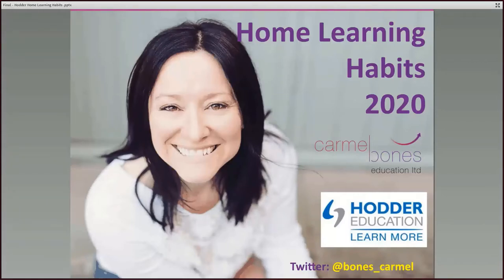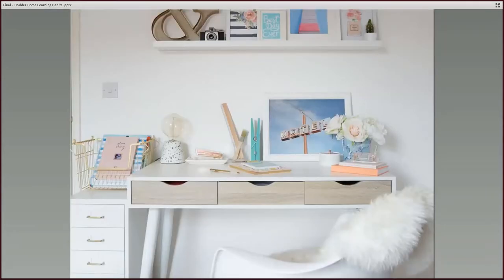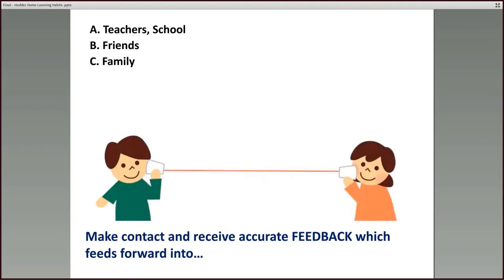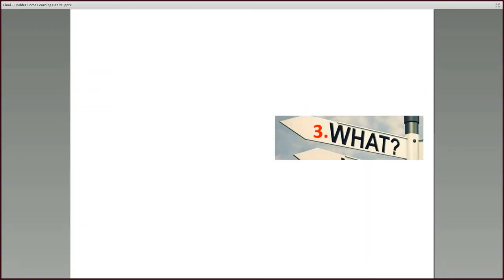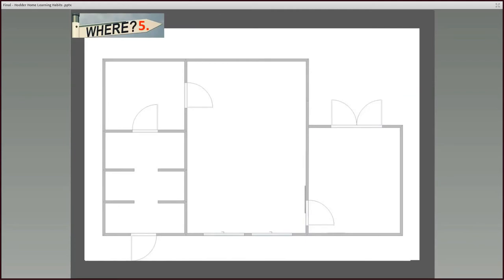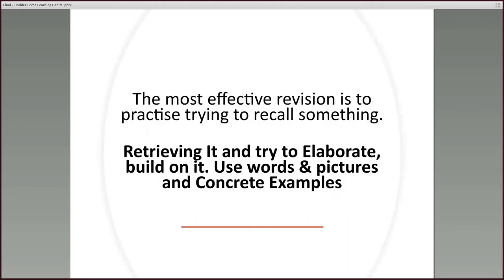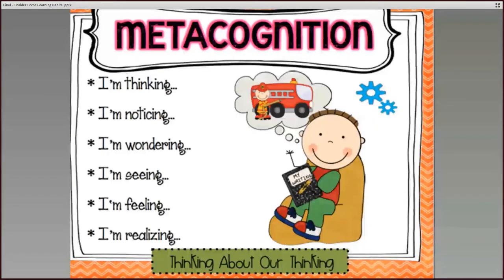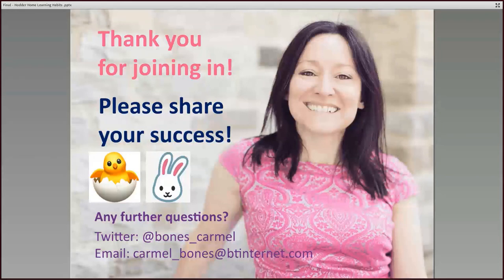Home Learning Habits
Things have been evolving rapidly with the Coronavirus outbreak, and we realise the switch to home learning may at first seem overwhelming. Listen to practical tips and ideas for resources from leading expert Carmel Bones as she helps you get started as you navigate remote learning.

For more information about our resources that can be used at home, please